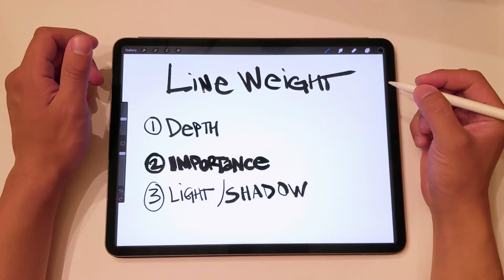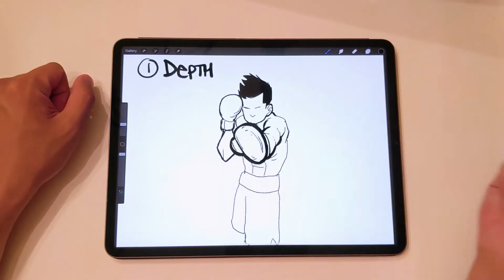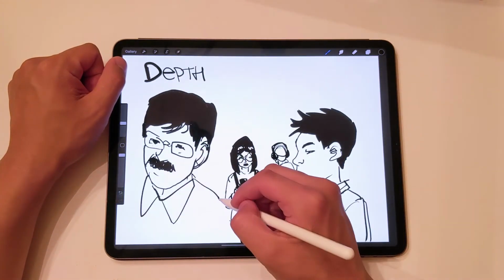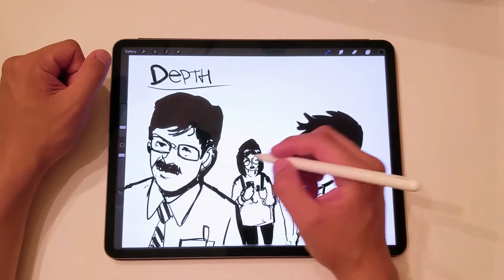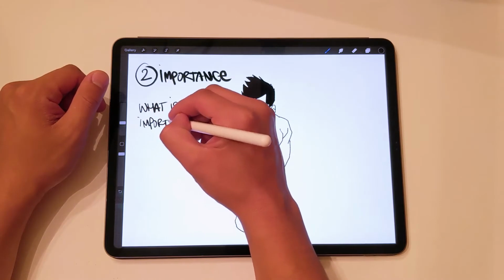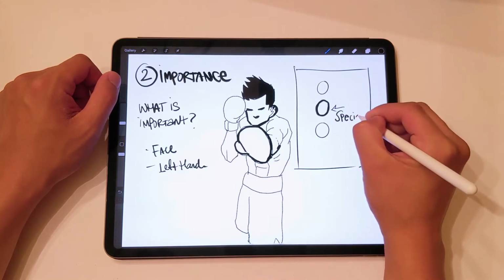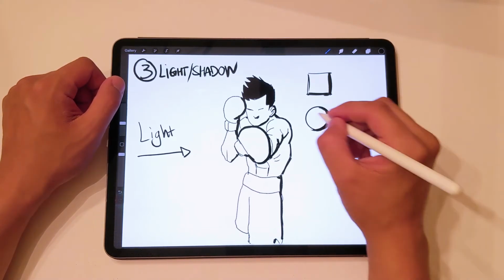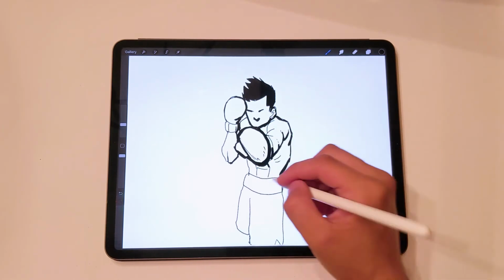Drawing With Brendon #1 - Line Weight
Line weight is cool